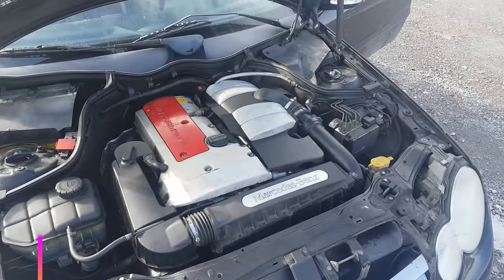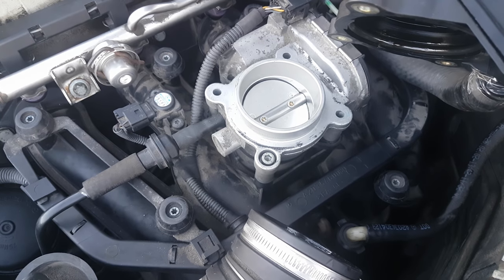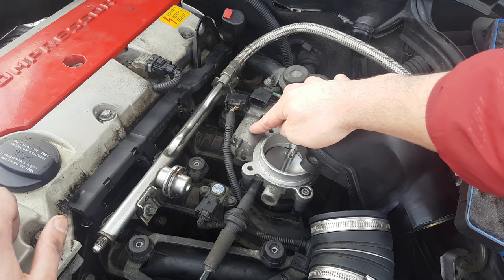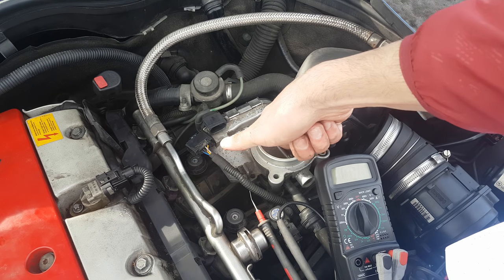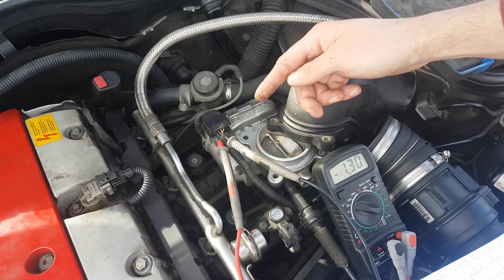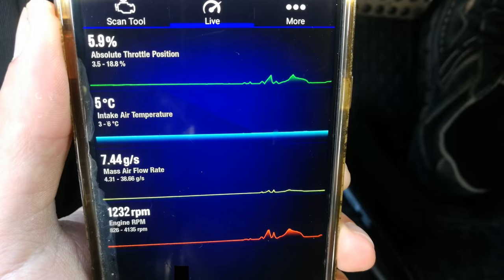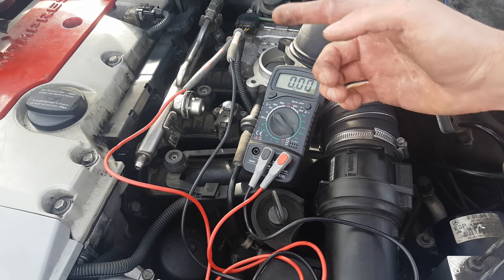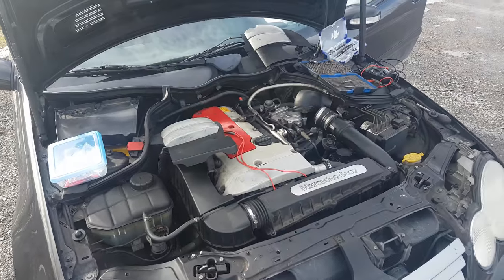Mercedes w203 C200 TPS (throttle possition sensor) Test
Before replacing the throttle body is deffinetely worth testing it first ! In meny situations the throttle body is not faulty even though a code will show up pointing up the throttle body . Therefore , understanding how it works and how to test it it's important .